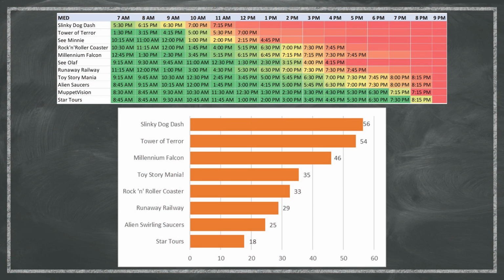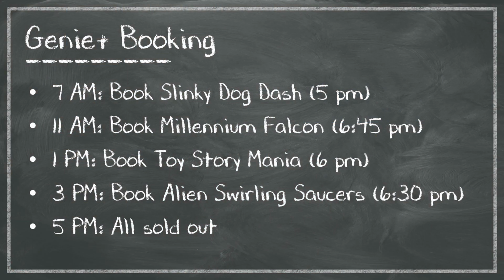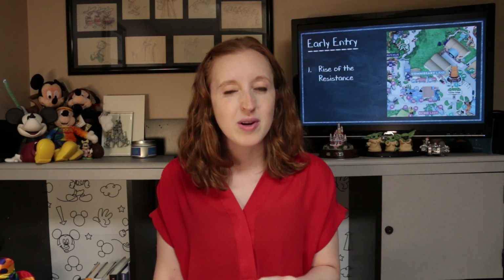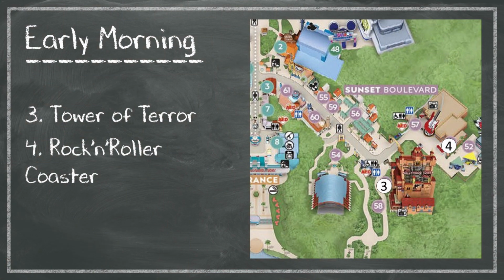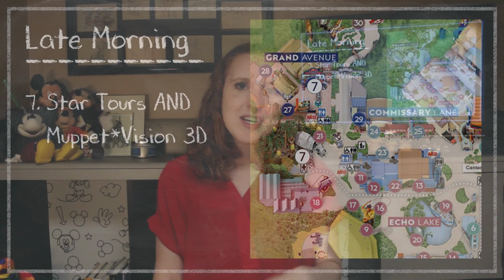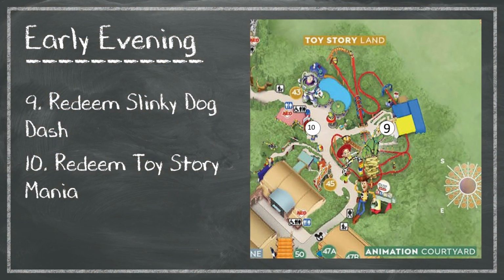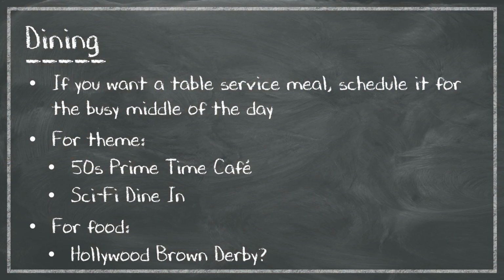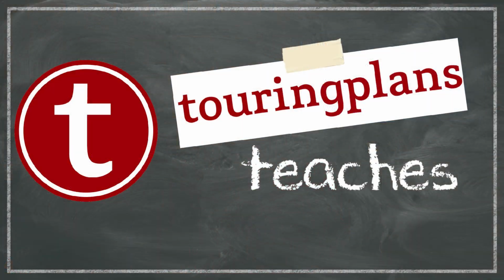WDW Touring 302: Genie+ Stacking at Hollywood Studios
This week we're diving into the deep end and talking about how you should approach a day at Hollywood Studios if you've also got Genie+.

All Genie+ return times and all wait times are based on a medium crowd level day. And, this plan assumes that no rides will be experiencing any downtime when you try to ride or reserve them.

This shouldn't be used as a step-by-step plan, but rather an example of how to time your day and how much you can accomplish if you're successful at avoiding some of the longer waits.

For tips on how to beat the crowds at the parks